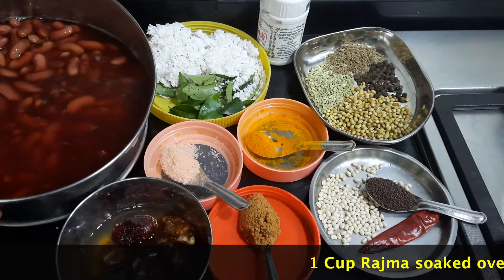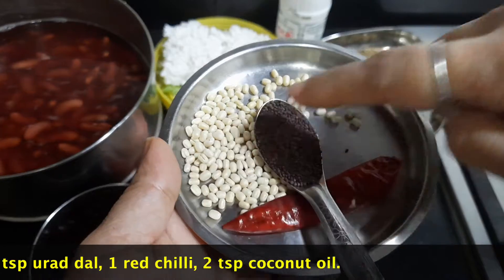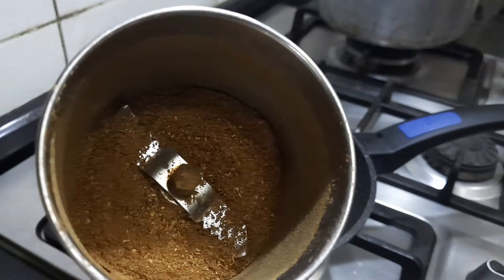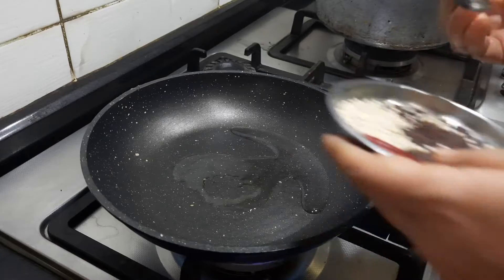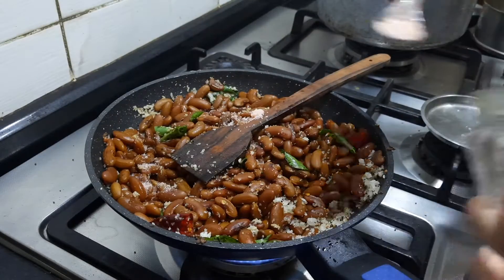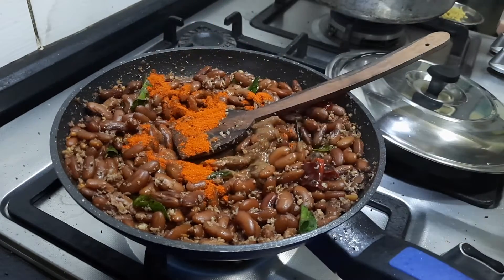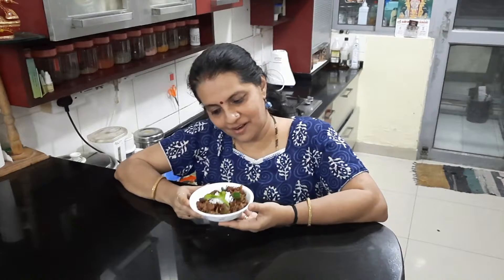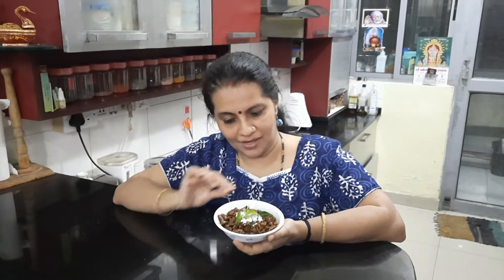Navrathri Special Rajma Sundal | Protein Rich Red Kidney Bean Sundal | Khata Meeta Sundal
Rajma Sundal is a South Indian dish made with kidney beans and has slight sweet and Sour taste. Sundal is a dry lentil preparation usually made for evening snack (or) traditional snack served during Navarathri times. But this can be a dry curry as well.  This dish is especially rich in protein and is very healthy snack. This is one of the Sundal variety to be tried during Navarathri times.

Ingredients:

1 cup Rajma soaked overnight, 2-3 tbsp grated coconuts, some curry leaves, lemon size tamarind & 3-4 dates soaked in hot water, 1 tbsp jaggery powder, Salt, Turmeric powder, 1 tsp red chilli powder, 1 tsp grated ginger.

Frying - 2 tsp dhania, 2 tsp sounf, 2 tsp jeera, 1 tsp black pepper
Seasoning - 1tsp mustard seeds, 1 tsp urad dal, 1 red chill, 2 tsp coconut oil